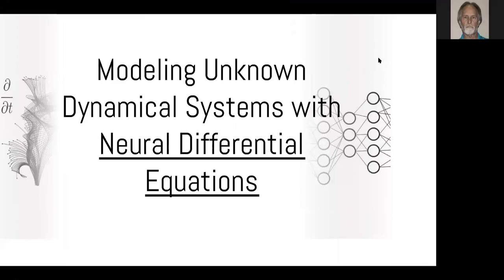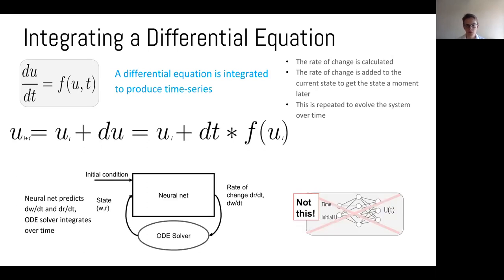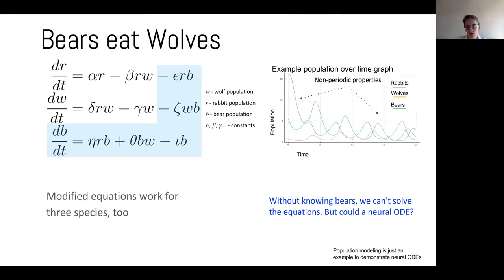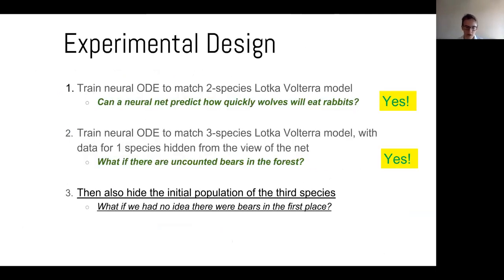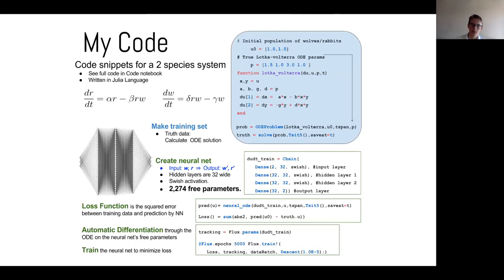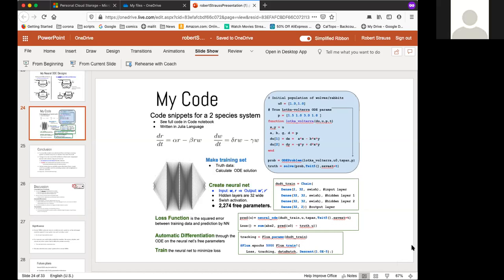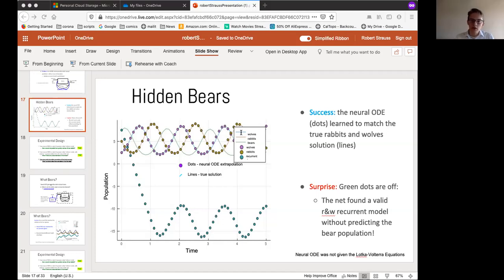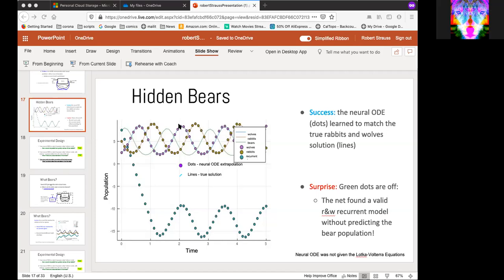Expo 2020 Finalist Presentation Team 1003 LAHS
Supercomputing Challenge 30th annual Expo Presentation, a finalist project is one that, after being read by many judges, is deemed worthy to present in the category to be considered for higher honors.